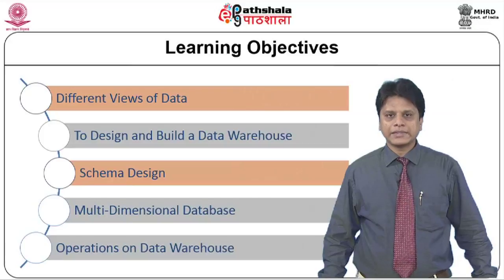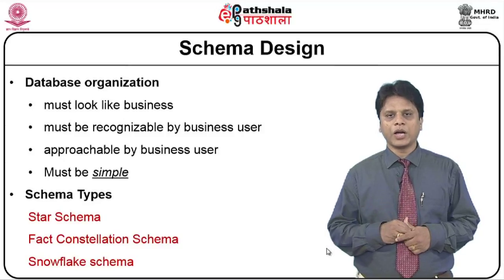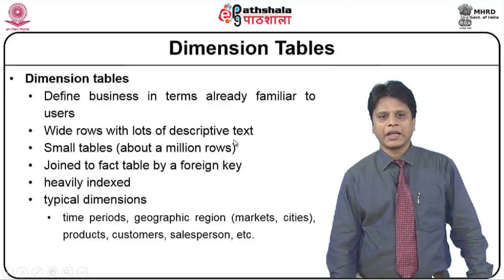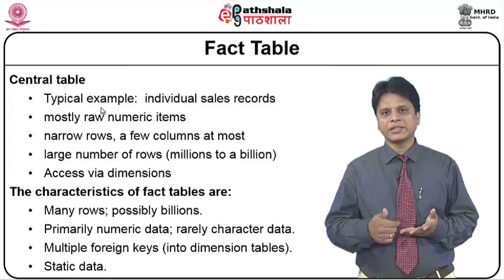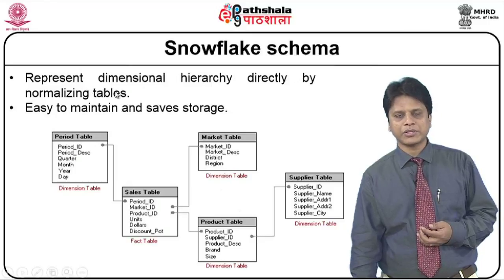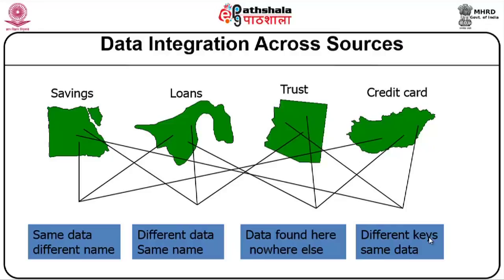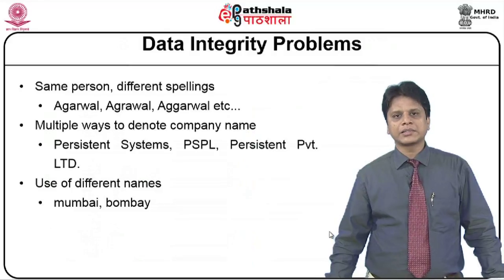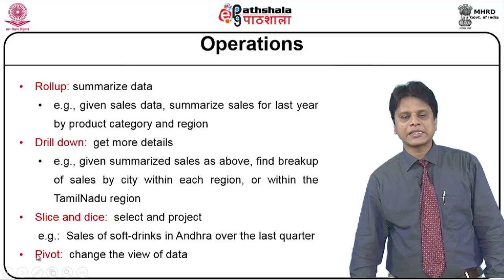Data Warehouse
subject: Computer Science
Paper: Database Management Systems
Module: Data Warehouse
Content Writer:Dr.R.Baskaran